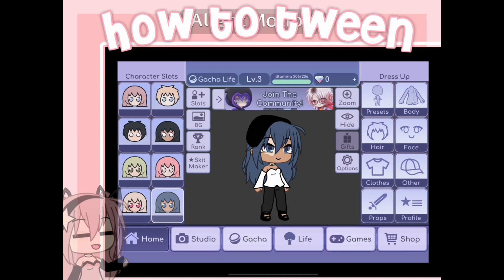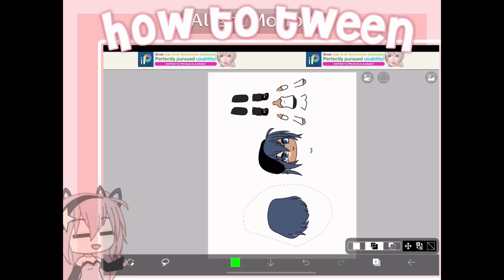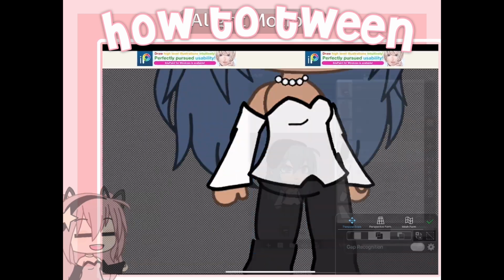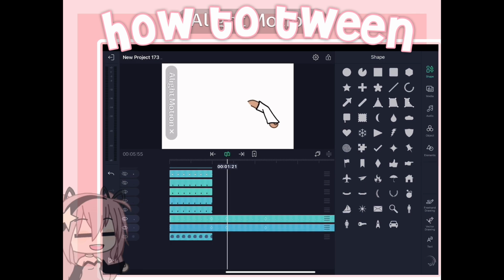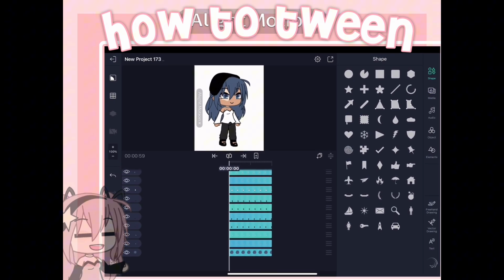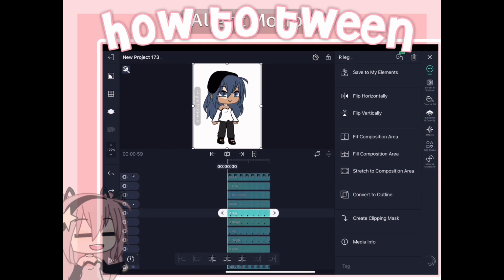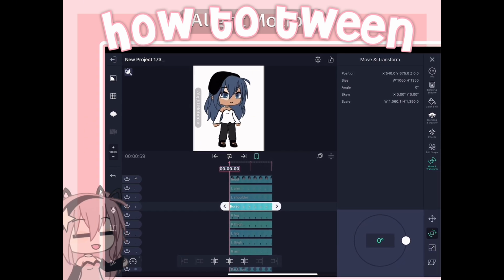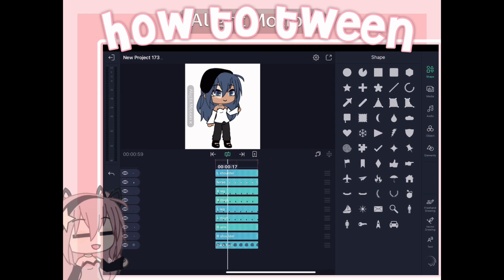HOW TO TWEEN ❤️✨ - Gacha Life (Rig in description)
Rig png (You will have to set the pivot points and parenting once imported)

Inspired by:
Kazi Aidah Haque on YT (helped me overall with tweening)

And